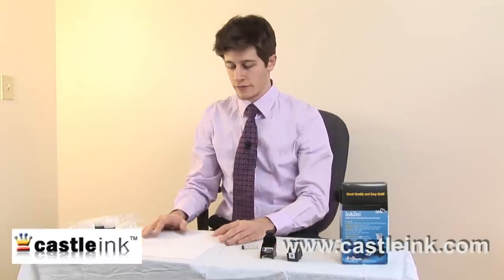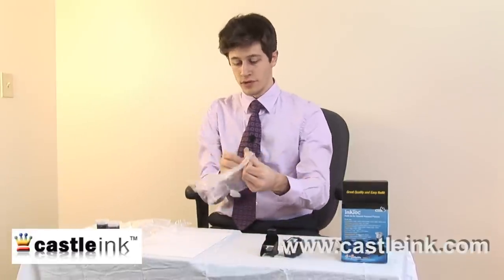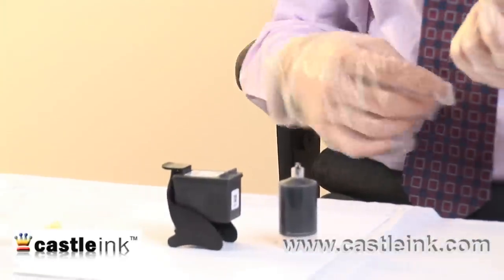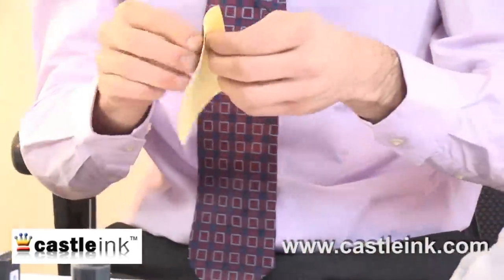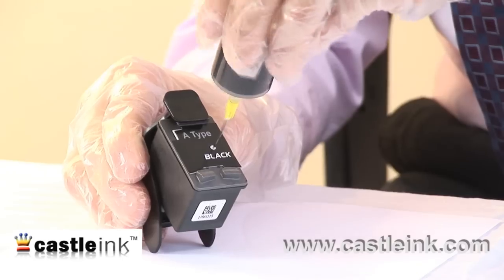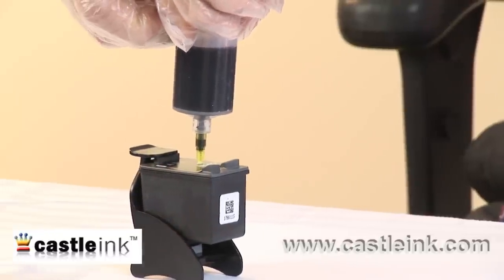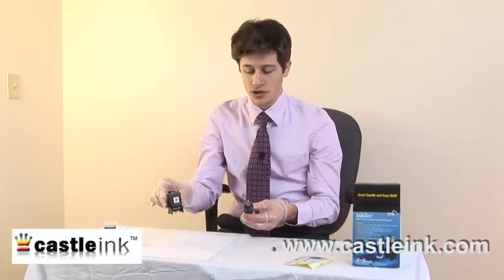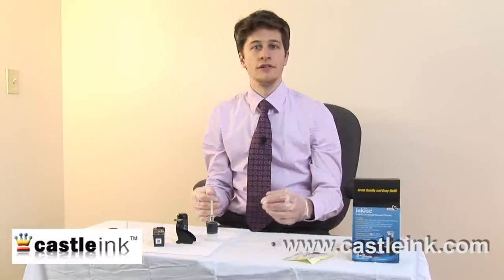Refill Ink Cartridges - How to Refill Your Ink Cartridges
Step by step guide shows you how to refill ink cartridges.  Instruction video of someone refilling HP ink cartridges.  By refilling your old ink cartridges you not only save money, you save the environment by keeping plastics out of landfills.  For more printer and ink cartridge tips, or to purchase ink cartridges,